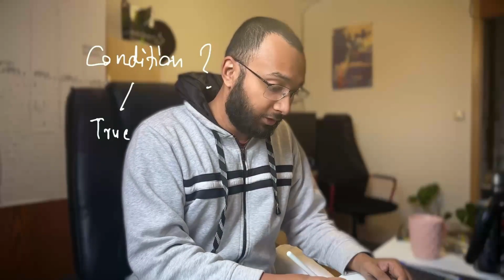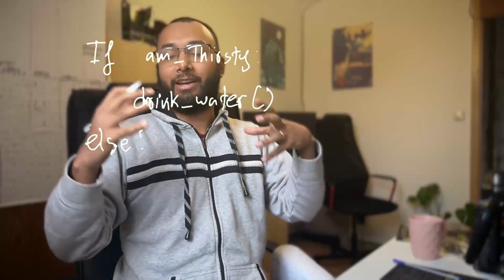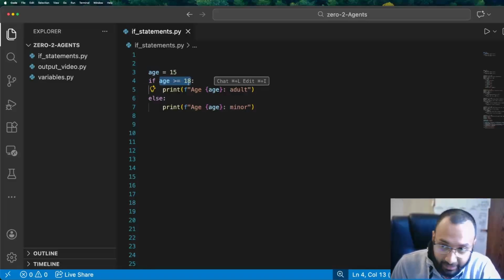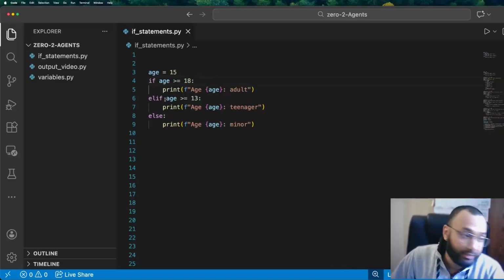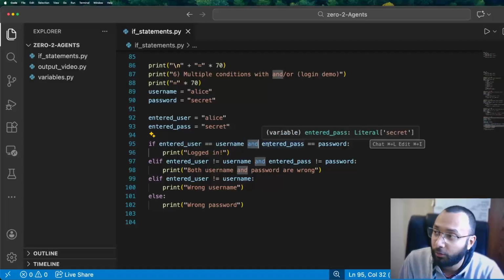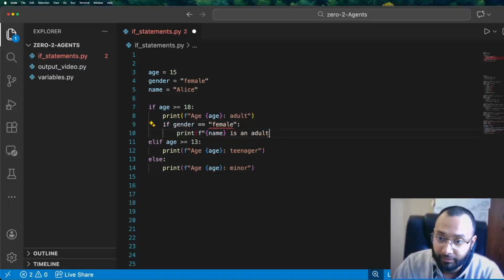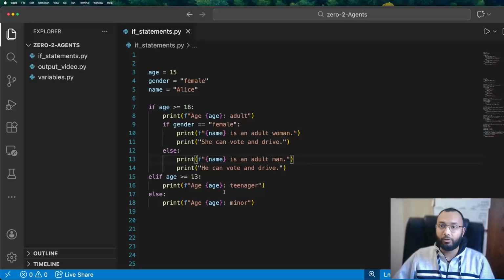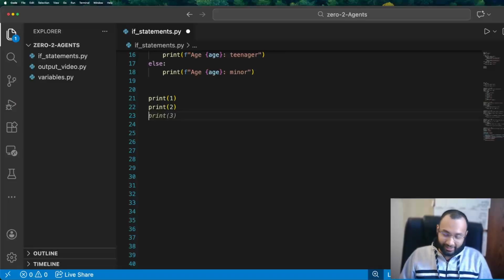Control Flow: How programs make Choices (if/else). EP05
This is your start to get up and running with programming, Python, and AI agents.
This video talks about the control flow and How if/else works in programming and how they behave in code. This will be best for people who want to start to learn to program in 2026 and don't know where to begin, because of the pace how these concepts are developing.
The next video will be about Loops, and I will see you then.